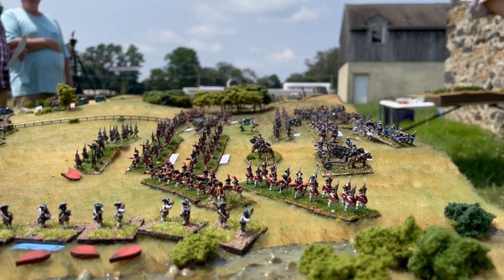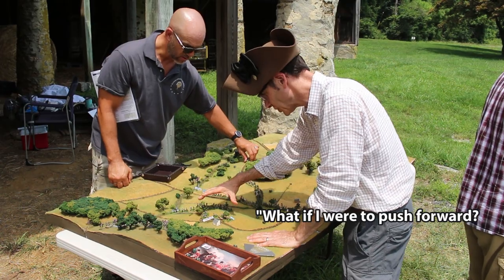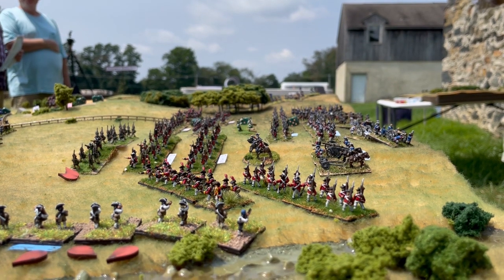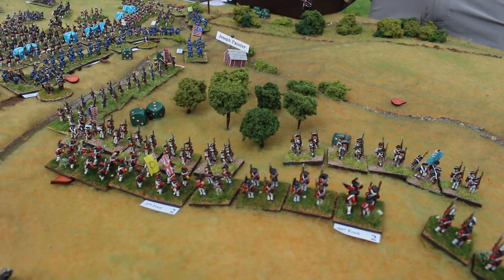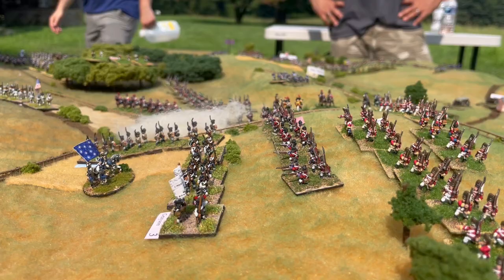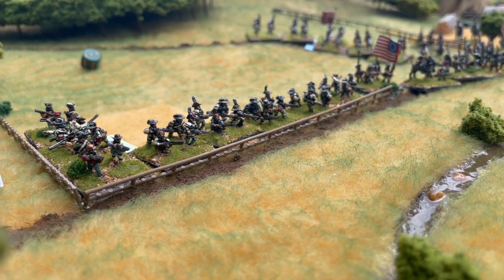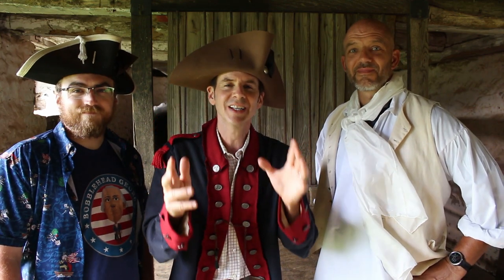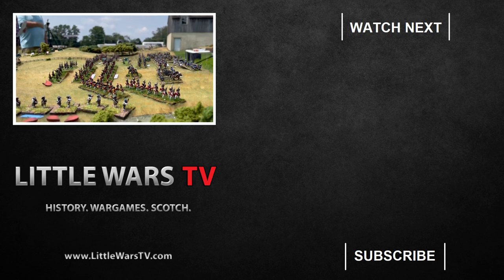Ending #2 Secure the Retreat to Philadelphia: Brandywine Wargame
The second ending of our Brandywine Wargame with @LittleWarsTV. You have decided to retreat to Dilworth in effort to secure a line to Philadelphia. Will it be a success?